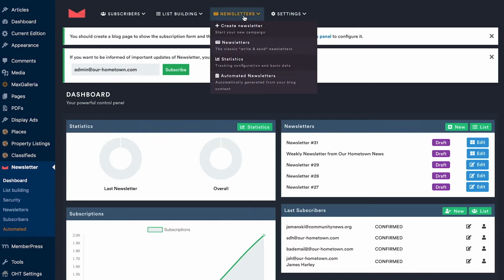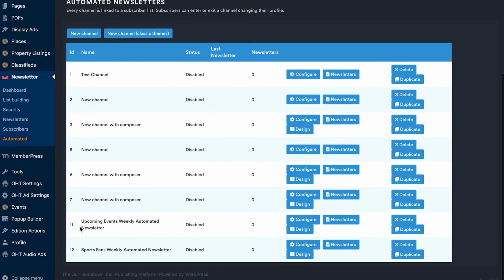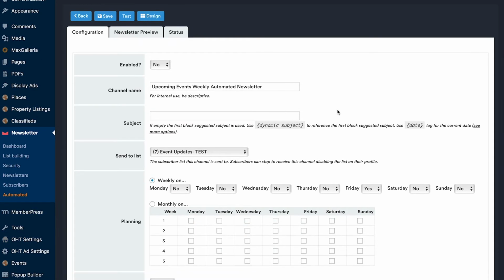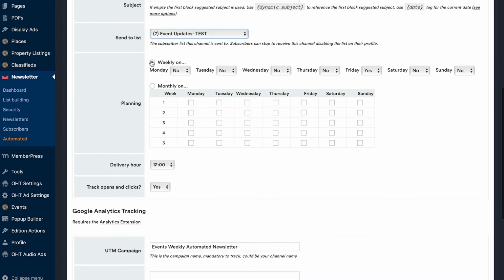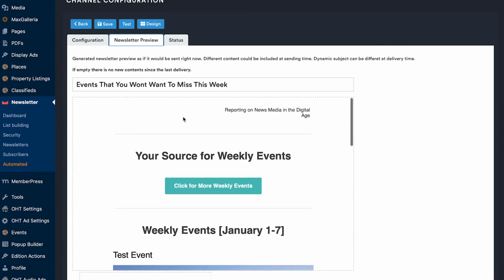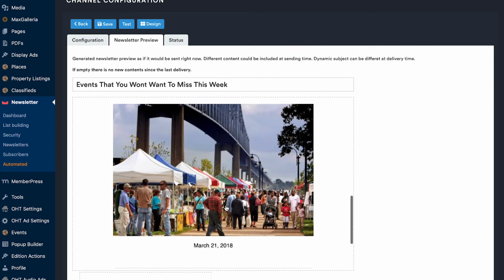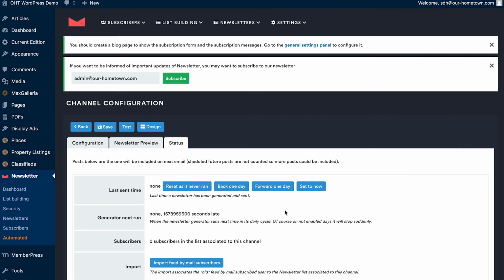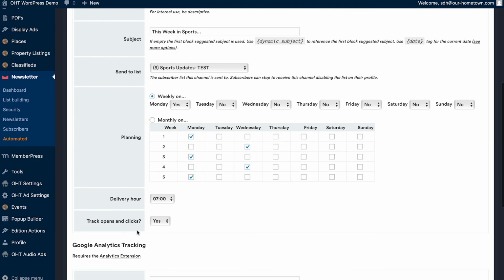Schedule Automated Newsletters with Drag & Drop Composer